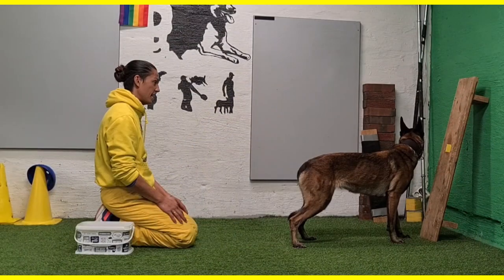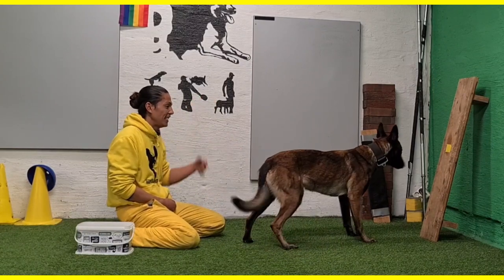Malinois Obedience Proofing Training. Stand to Sit with locked hindlegs.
Well took some time to finish editing this video because I just was running out of energy after holding 2 weekend seminars. But finally I finished it and hopefully you guys find the video useful and understandable.

Proofing or overtraining is a must for us, as it puts the segment in focus challenged, making her really understand the training in black and white. Now I am very attentve to details and training can easily turn sour, therefor I find comfort in seeking ways to train a segment in different variations. Allowing the skill to be generalised in differrent movements.

You all have a great week now! Stay safe and motivated.